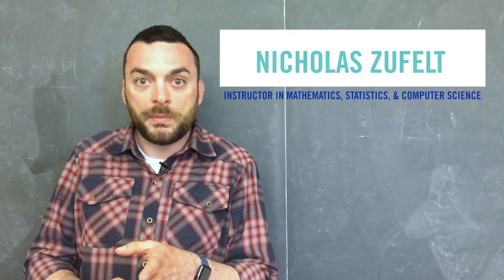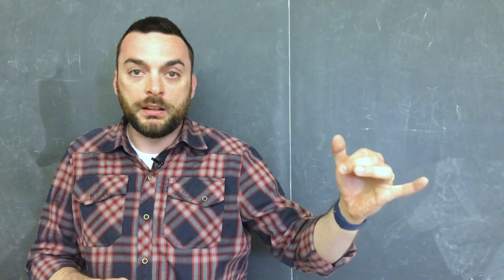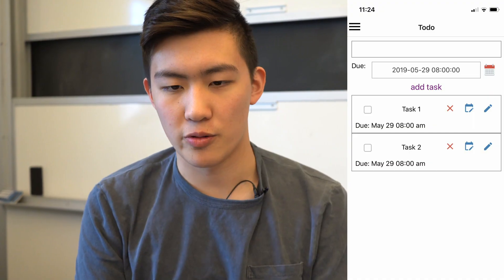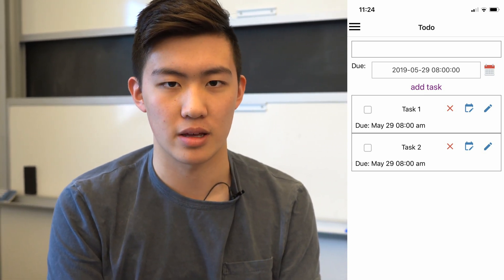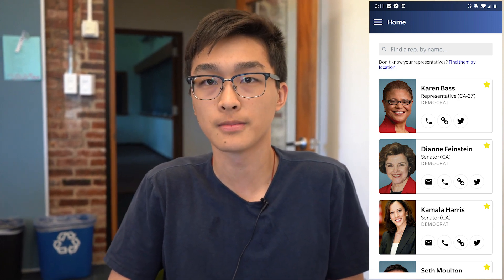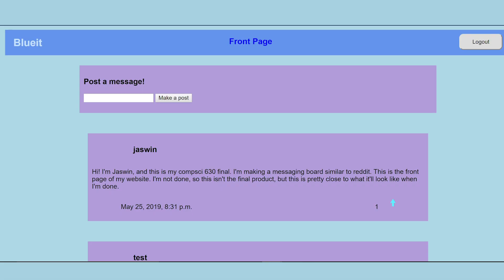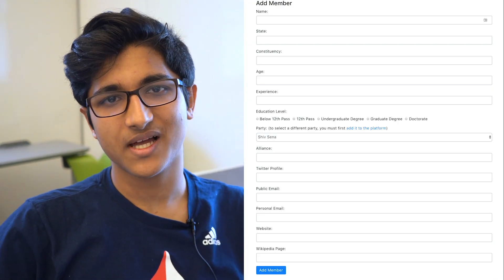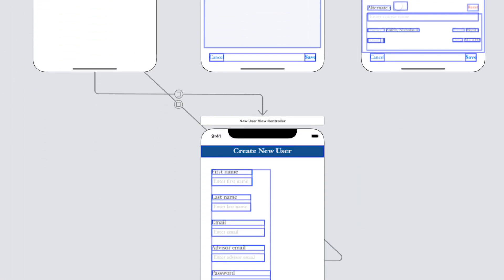A Minute And Over: App Development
Students in Dr. Zufelt's Advanced App Development class learn skills to develop sophisticated mobile and computer applications. They not only create the front-end design, but also learn how to build information architecture and the database scaffolding to create functioning experiences.